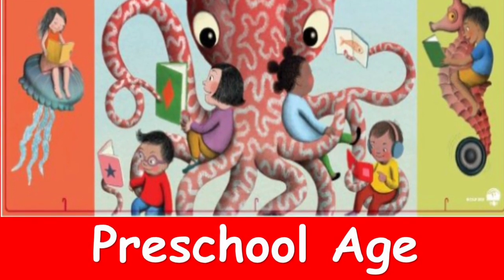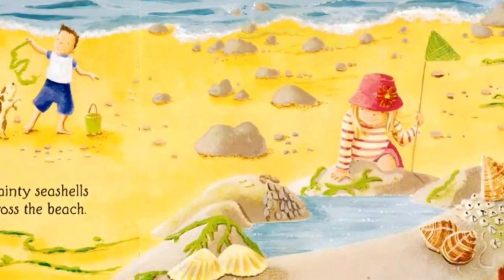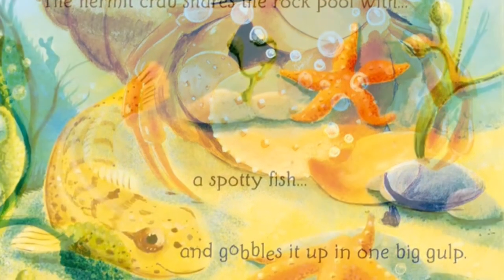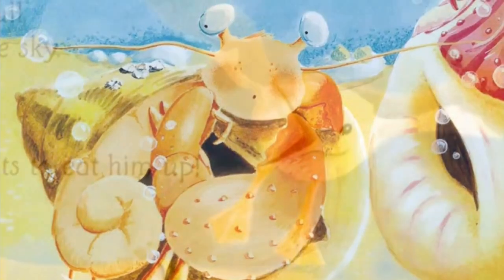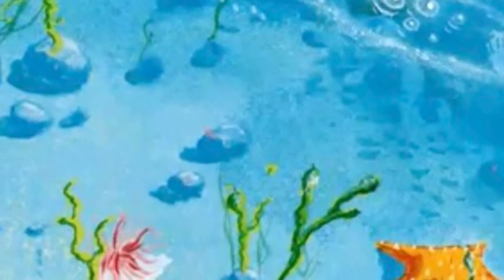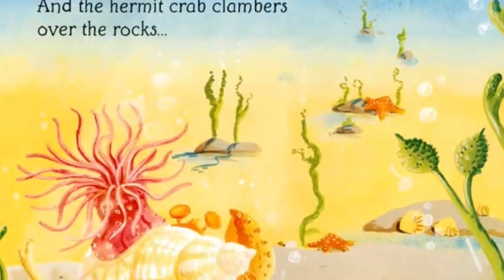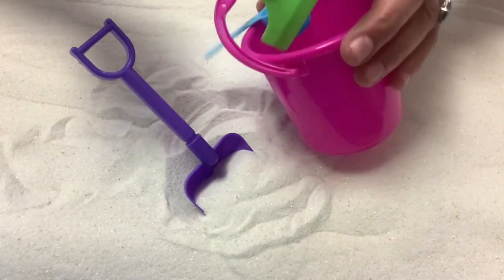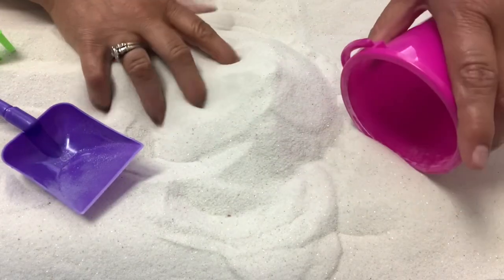Oceans of Possibilities—Preschool—Seashore—Week of 6/26/22 Part 2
Oceans of Possibilities Summer Reading
Week of 6/26/22
Preschool Group Part 2
Theme: Seashore
Story: On the Seashore (Anna Melbourne)
Activity: Sand Play
Craft to Go Kits available on the front table in the Children’s Area at Mary H. Weir Public Library 7/5/23-7/8/22.